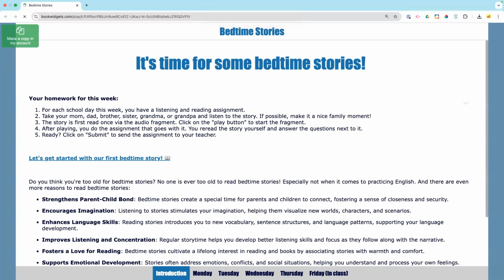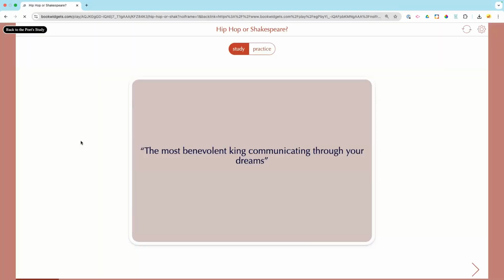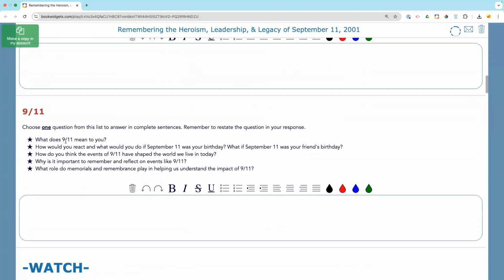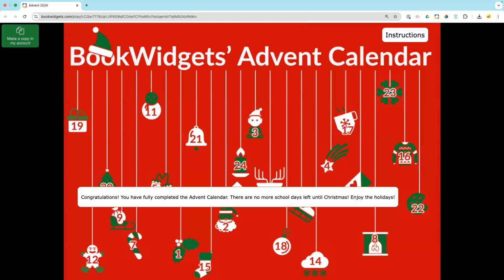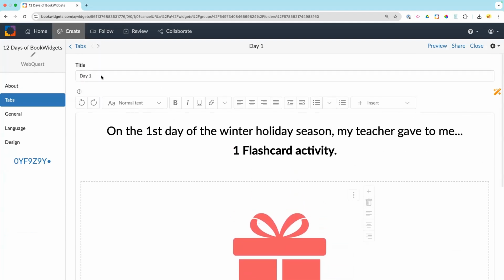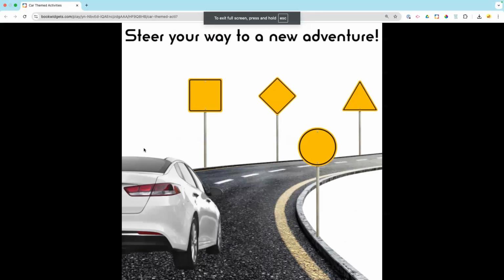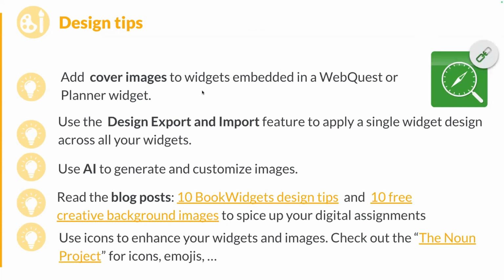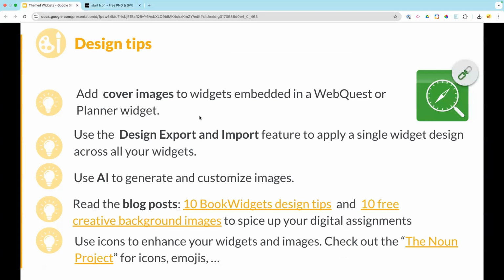Celebrate Learning: Creating Themed Widgets with BookWidgets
Join Kate in this 1-hour video course to learn how to use BookWidgets to create engaging, themed widgets for holidays and special occasions by integrating festive and event-specific elements into your digital lessons to enhance student engagement and make learning memorable.

LEARNING OUTCOMES:
- Learn the essentials of designing themed widgets that captivate and educate, including tips for visual and content integration.
- Explore a variety of themes such as specific holidays and observances (Halloween, Christmas, New Year, September 11, Earth Day, etc.), the United Nations Sustainable Development Goals (SDGs), and more, with practical examples of widgets tailored for each.
- Understand how to utilize BookWidgets' features to create quizzes, games, interactive webquests, and more that reflect the spirit of various celebrations, observances, and themes.
- Gain insights on how to use AI to facilitate the creation process for image and storyline creation and editing
-Share ideas for when to schedule and implement these widgets effectively within your academic calendar to maximize student interest and participation.
- Receive guidance on customizing widgets to fit different curricular areas and learning objectives, ensuring that each themed widget is not only fun but also educationally potent.

00:00 What is BookWidgets?
03:13 Themed Widget Examples for English Language Arts and Social Studies
18:59 Themed Widget Examples for Math and Science
24:31 Themed Widget Examples for Holidays
31:37 How to add a cover image to widget activities
33:43 Miscellaneous themed widget examples
37:16 What is the purpose of a thematic lesson?
38:27 Extra tips and tricks for designing thematic lessons in BookWidgets
38:39 The best Widgets for a thematic lesson
43:01 Using AI when creating a thematic lesson
46:17 Additional Design Tips, including how to download and upload design configurations in BookWidgets for use with all of your widget activities
53:32 Handy links and resources

REQUIRED BOOKWIDGETS’ KNOWLEDGE:
- Participants should be comfortable with basic widget creation and sharing. Advanced widget creation skills are beneficial but not required for this video course.